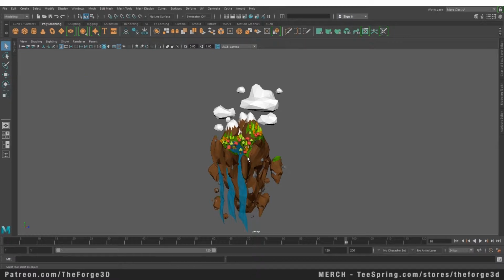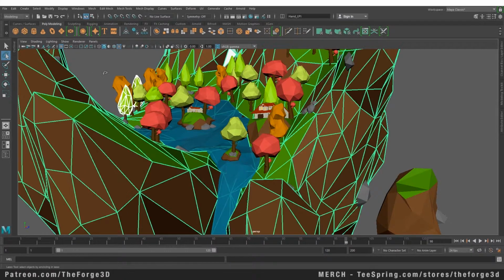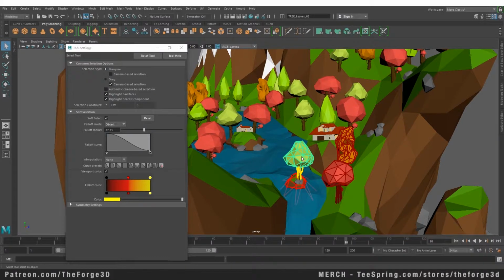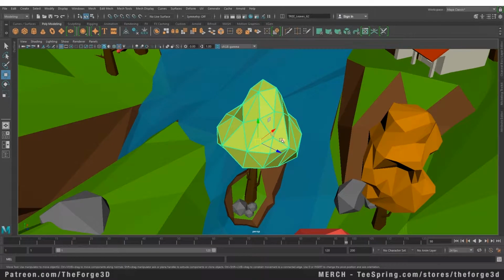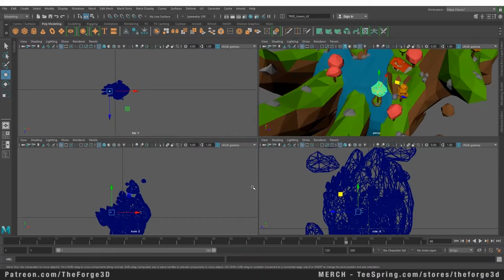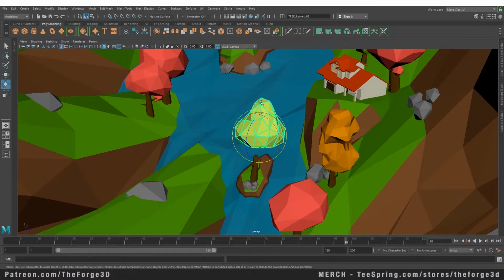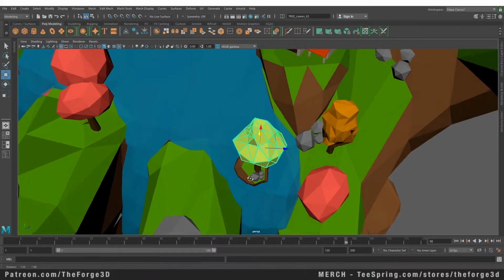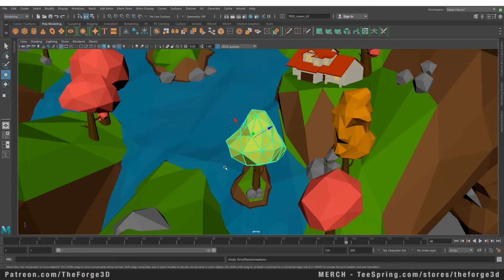MAYA MASTERCLASS 05 - How To MANIPULATE OBJECTS ( Move, Rotate, Scale ) ( BEGINNER TUTORIAL )